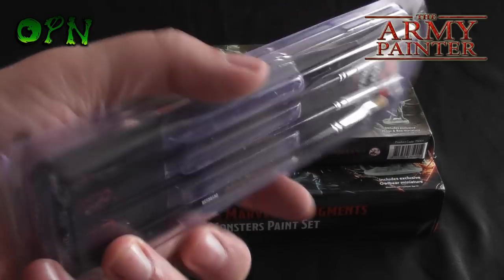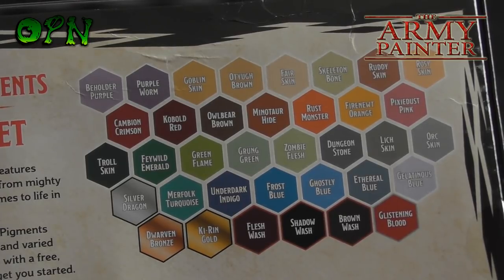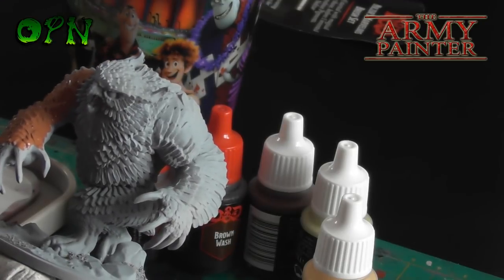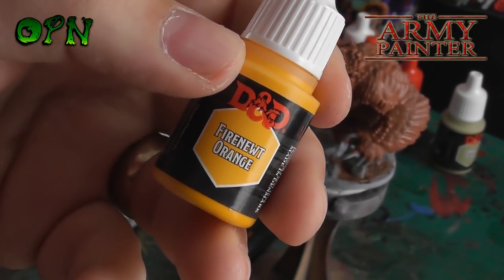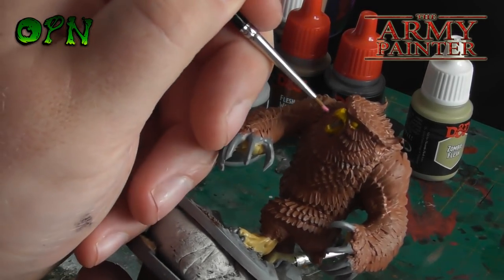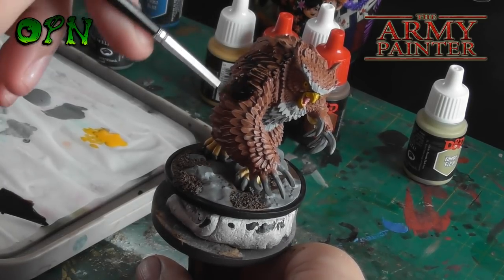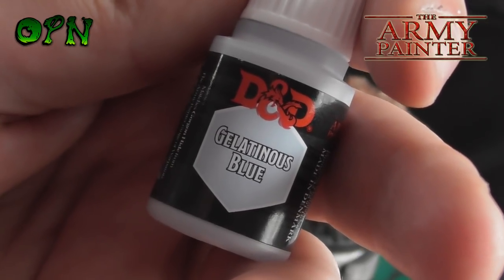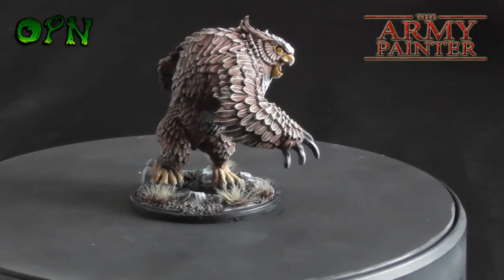THE ARMY PAINTER D&D TUTORIAL AND PAINT SETS REVIEW!!